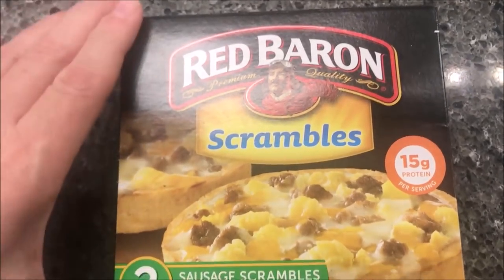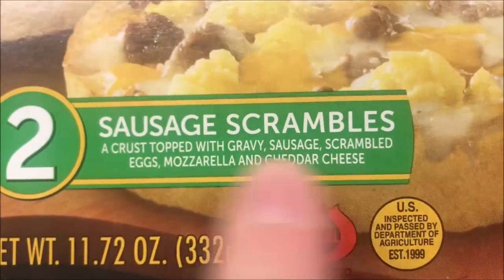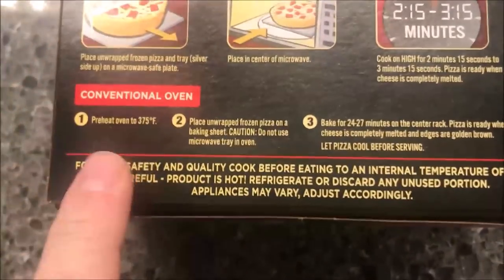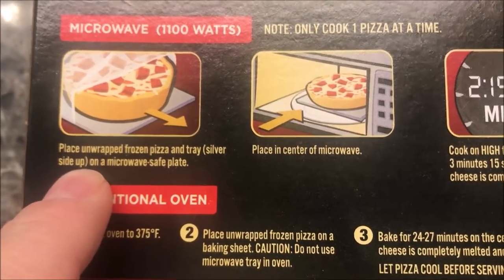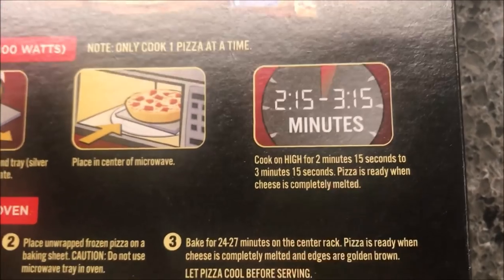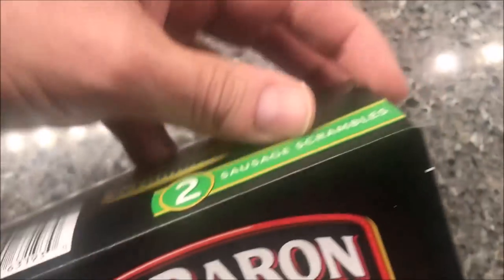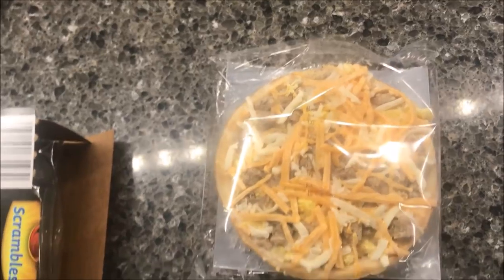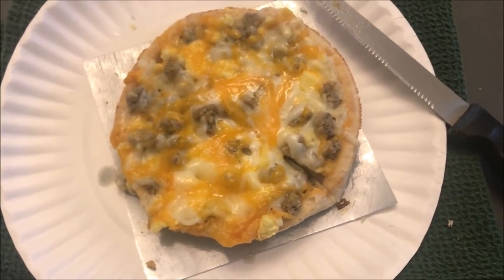Red Baron Scrambles: Sausage Scrambles Review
This is a taste test/review of the Red Baron Scrambles Sausage Scrambles. It has a crust topped with gravy, sausage, scrambled eggs, mozzarella and cheddar cheese. 1 piece (166g) = 430 calories